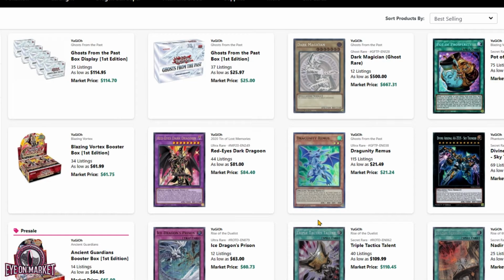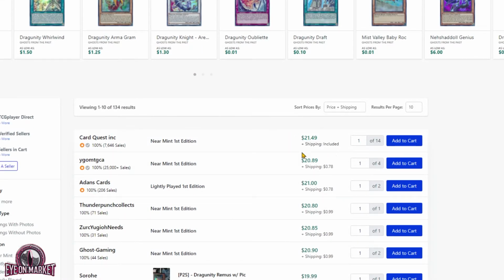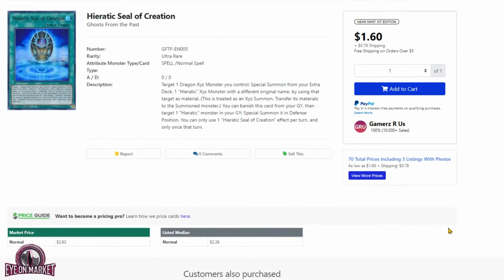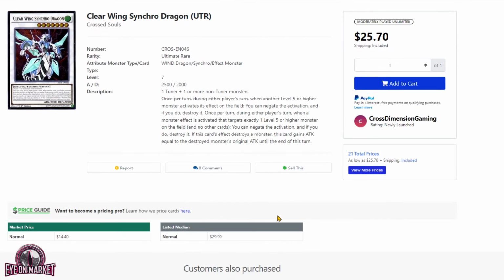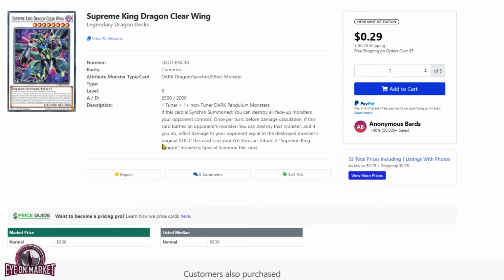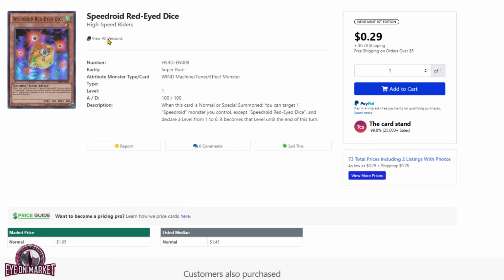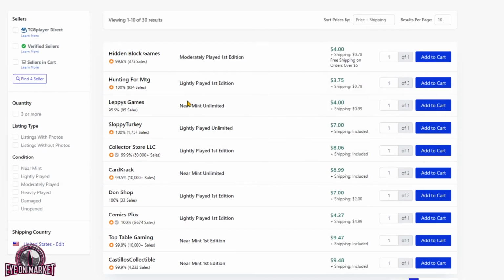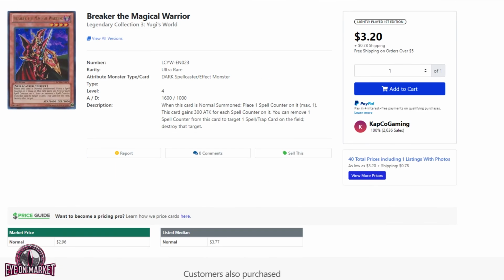New Clear Wing Causes Buyouts? Speedroids? Yugi's World?! yugioh Eye on Market